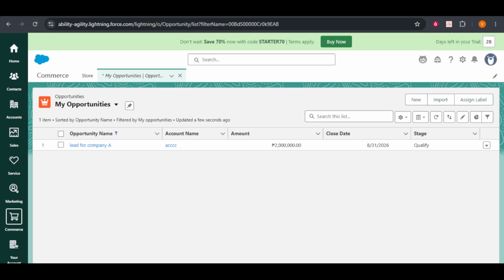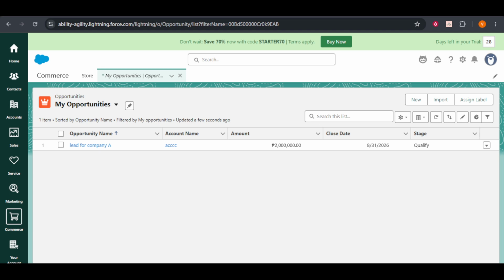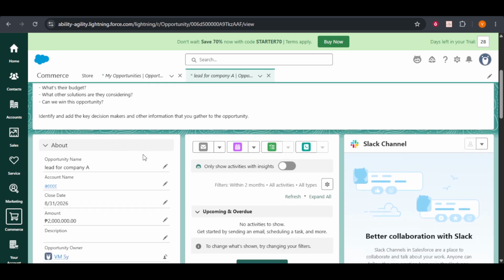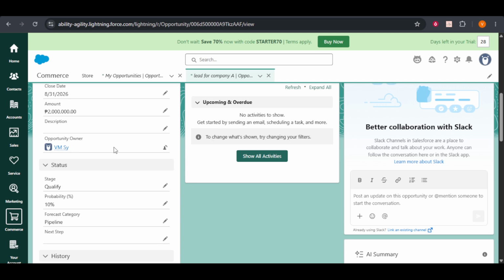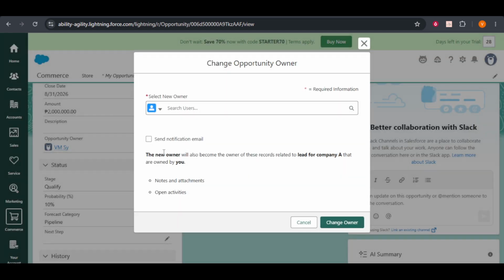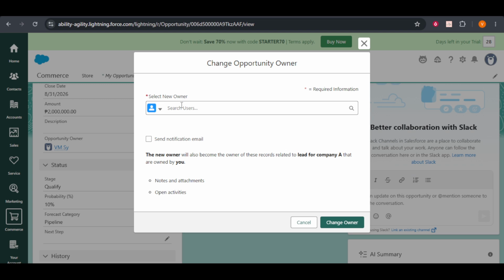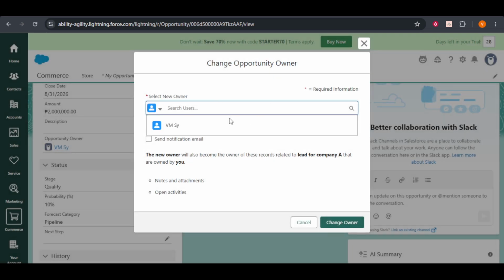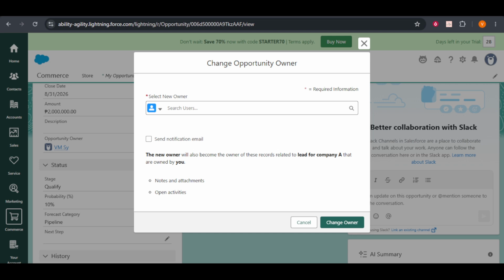How to Transfer Opportunity Ownership in Salesforce 2026 (Easy Step)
In this comprehensive tutorial, we delve into the essential process of transferring opportunity ownership in Salesforce. Understanding how to manage opportunity ownership is crucial for maintaining effective sales operations and ensuring that your team is aligned with their responsibilities. This video guides you through the step-by-step process of assigning opportunities to the right team members, helping streamline workflow and maximize productivity.

By the end of the video, you will gain a clear understanding of the steps involved in opportunity ownership transfer and learn best practices to avoid common pitfalls. Watch till the end to enhance your Salesforce skills and streamline your sales process today!